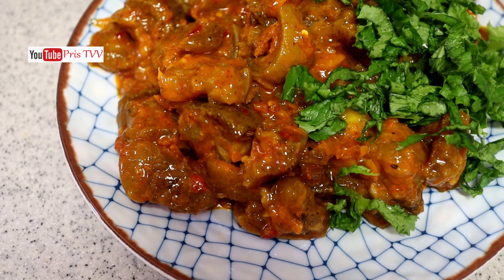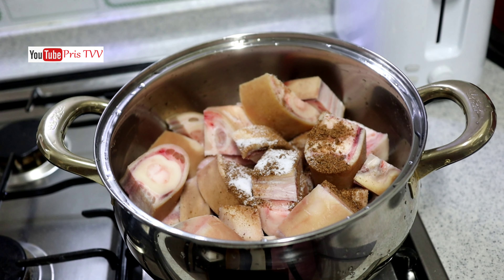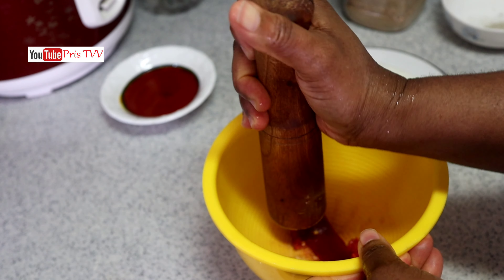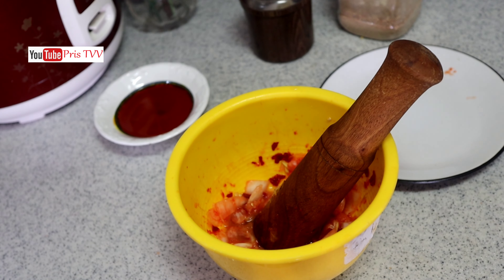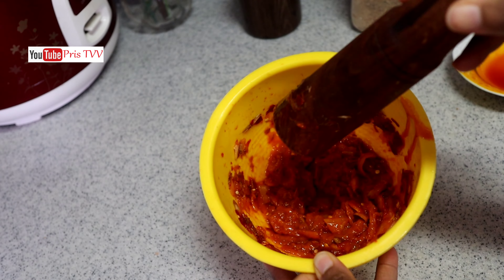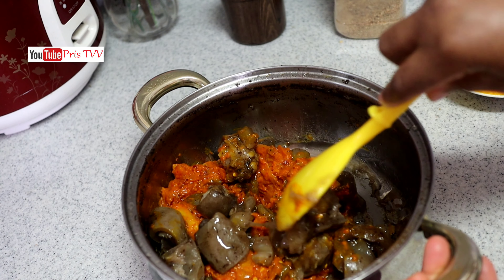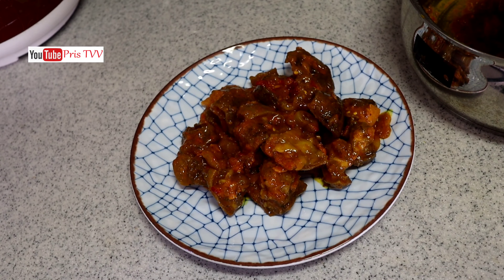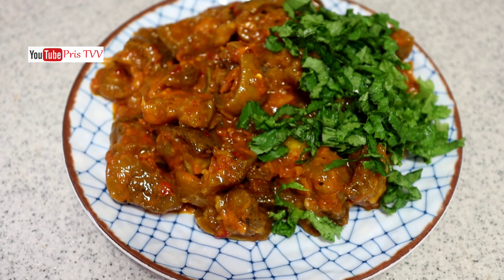Cow Leg Recipe, Nkwobi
How To Make Donut With Korean Donut Mix

Thank you all so much for all the love.

nigerian desserts recipes
nigerian dishes and how to prepare them
easy nigerian recipes
nigerian desserts
nigerian food
nigerian dinner ideas

Let's Make Some African Goat Meat Pepper Soup Recipe!! Cooking Recipes Food Show Spicy Pepper Soup
EASY WAY TO PREPARE GOAT MEAT PEPPER SOUP FOR STARCH WATCH TILL THE END AND SHARE